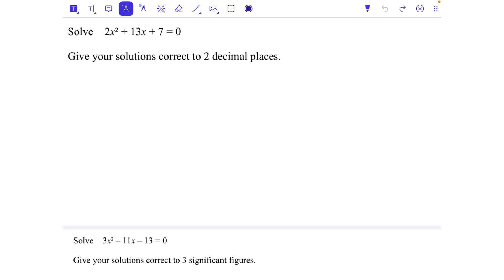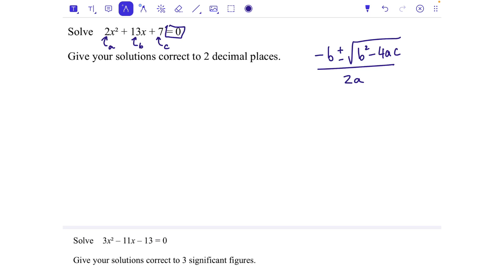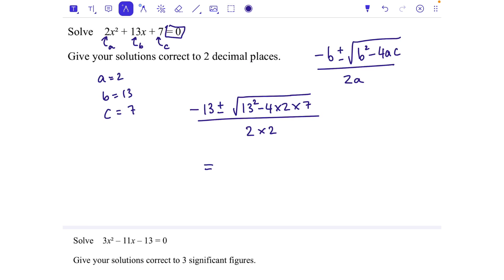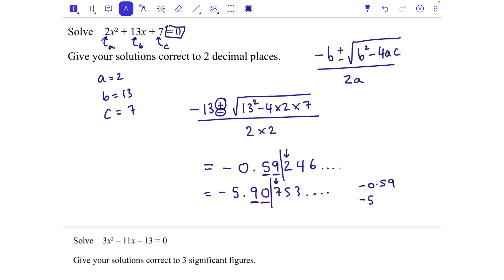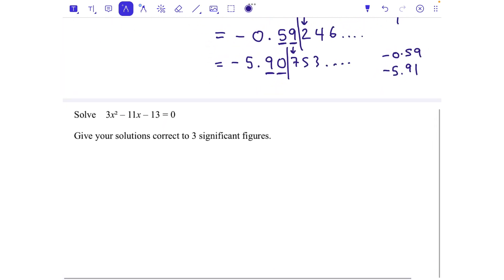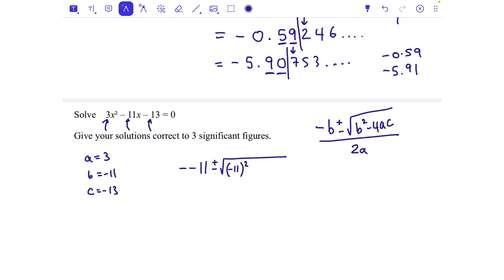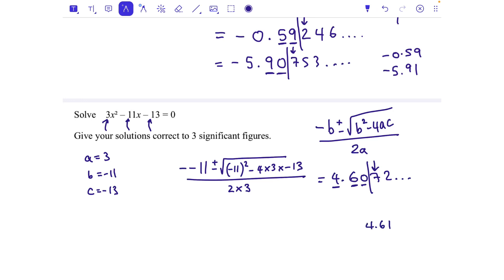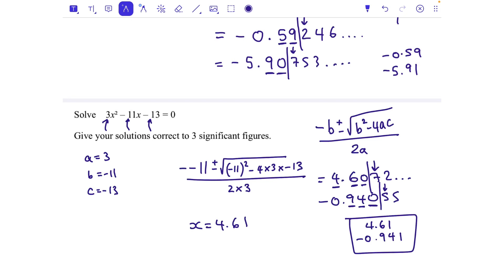Quadratic Formula | GCSE Maths Revision | Solving Quadratics using the Formula (Higher GCSE)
Using the quadratic formula to solve quadratic equations.